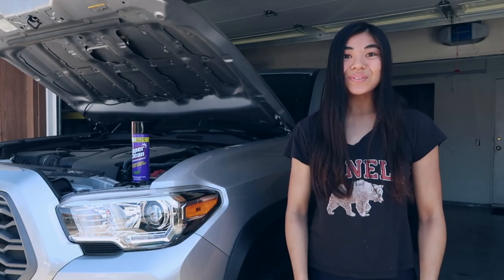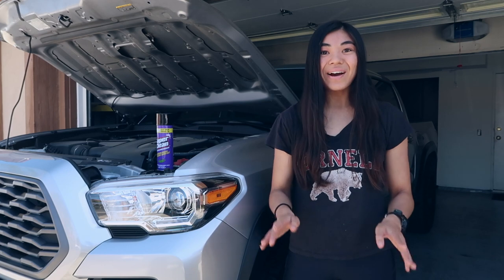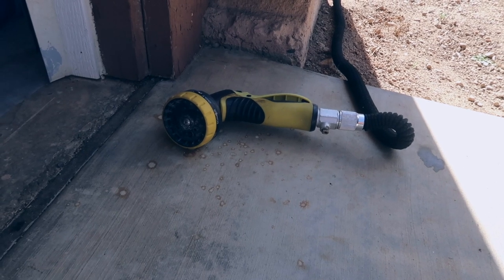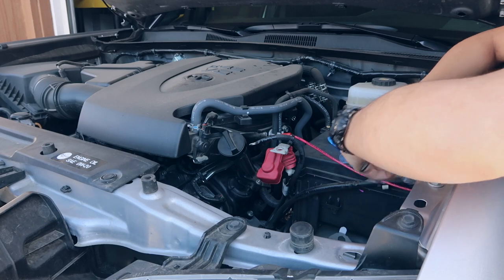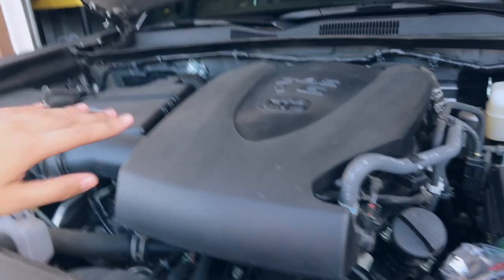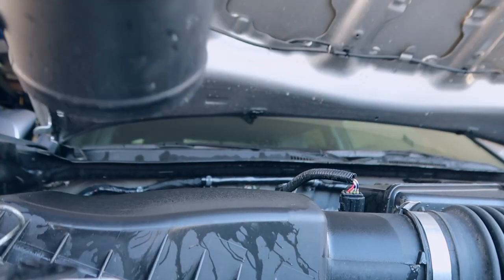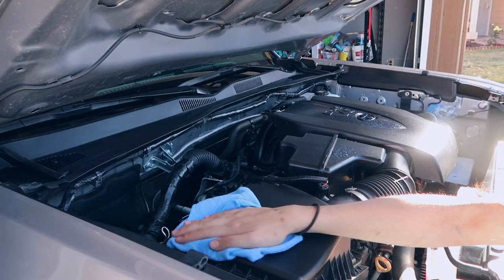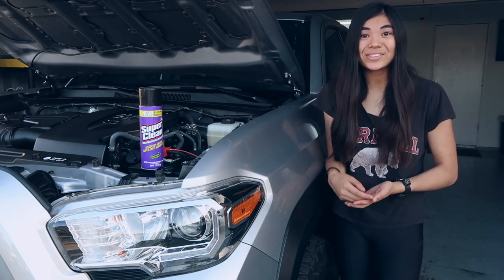Detailing My Tacoma's Engine Bay!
In today's video, I detail and Super Clean my Toyota Tacoma's engine bay! It's a pretty easy, quick, and inexpensive process. 🧼

Stuff I Used:
- Super Clean
- 303 Aerospace Protectant
- Microfiber Towels
- Makita Leaf Blower
- Paint Brushes